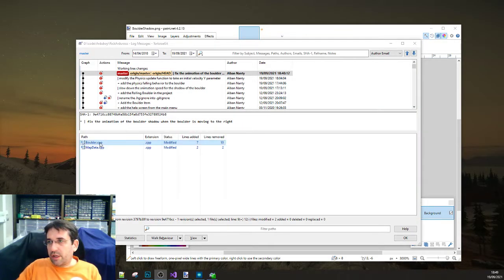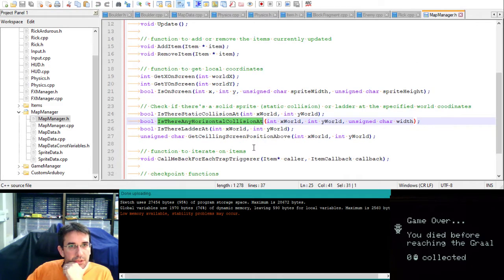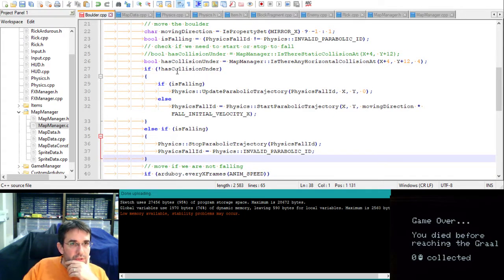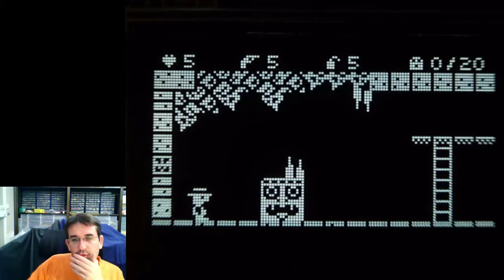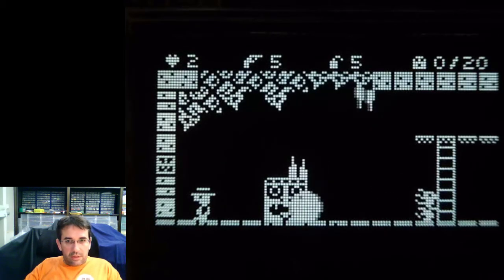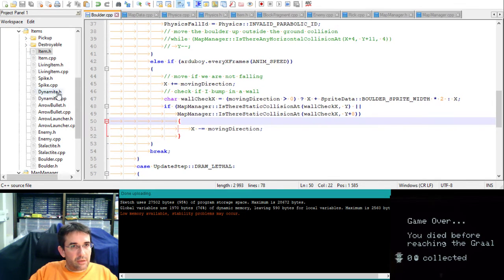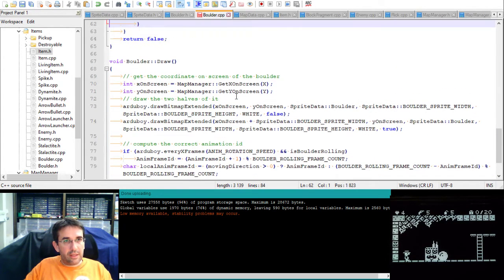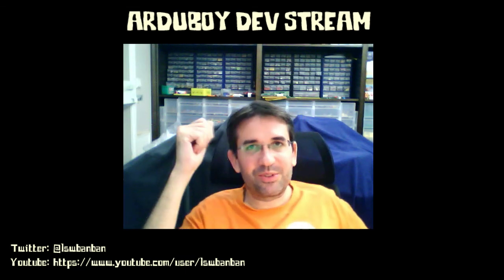Arduboy Game Dev Stream - Part 65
In this video I finish to implement the Rolling Boulder item, adding the vertical collision check, and stopping the boulder when it hits the wall.